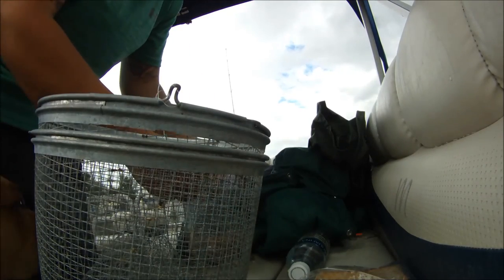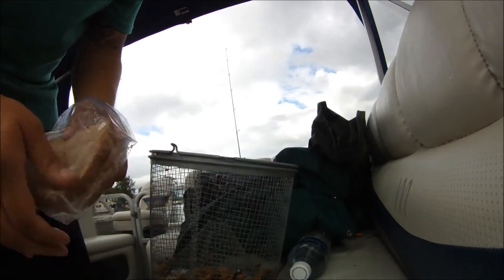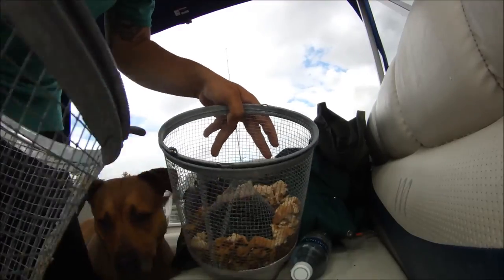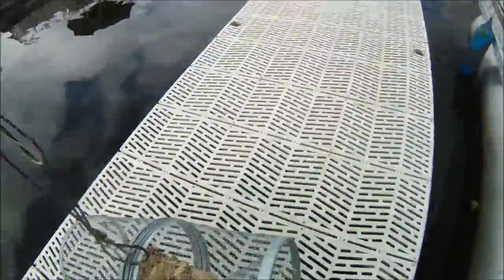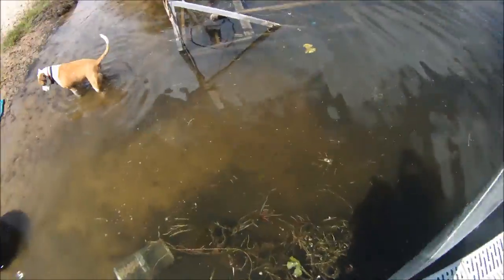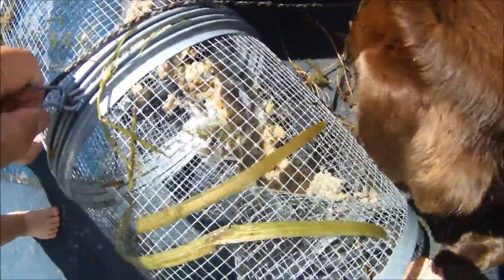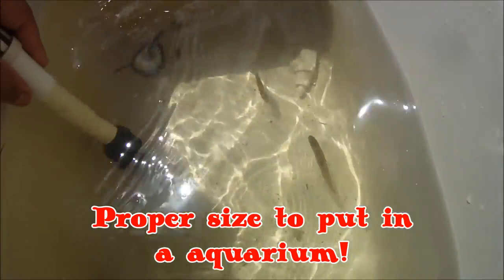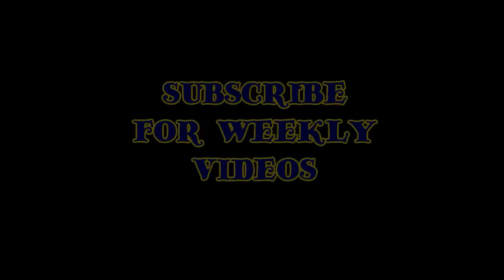Trapping small fish off the dock 2016!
I made this video for the purpose of showing my viewers that you can trap small bluegill all year round with a simple minnow trap. It doesn't take much to get a bunch of them. For around $10 you can get a trap. Gee's Minnow traps work the best!